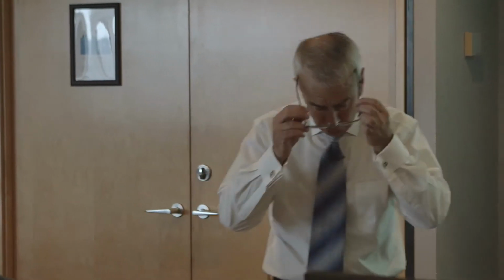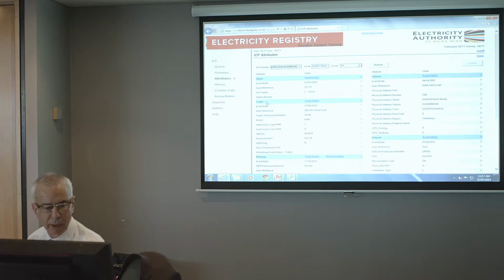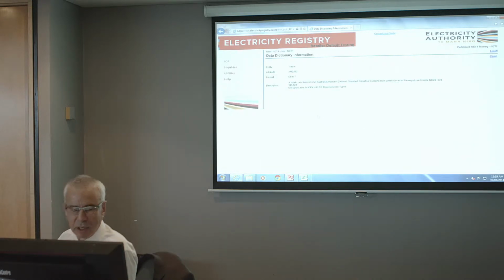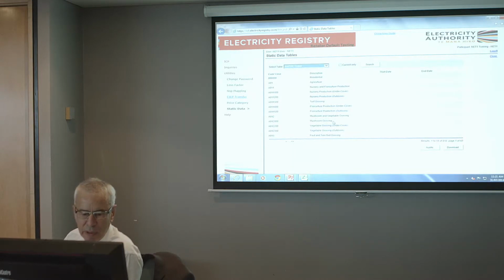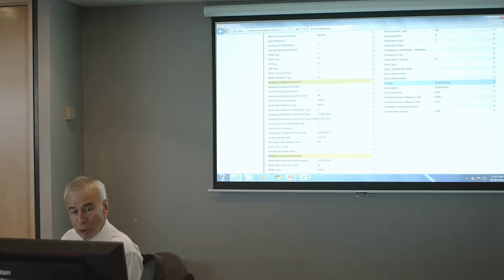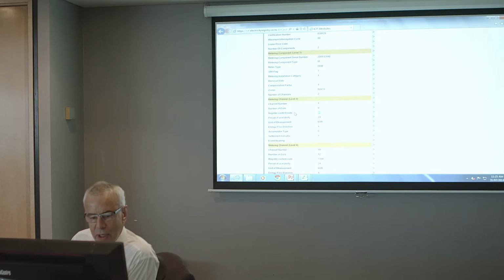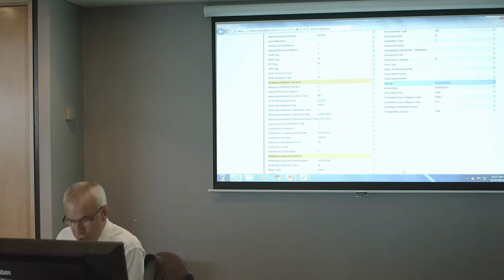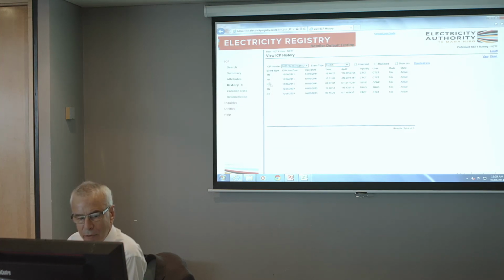Registry Training - Module 3 - Web Browser Interface - Part 3